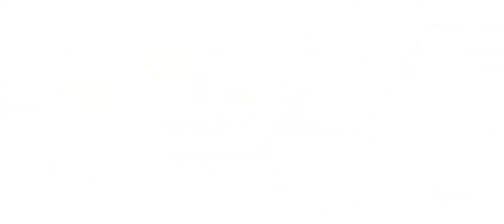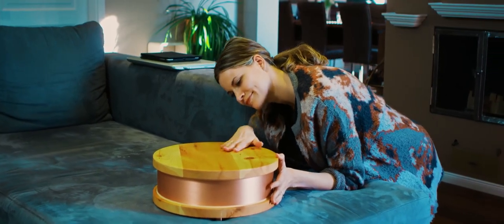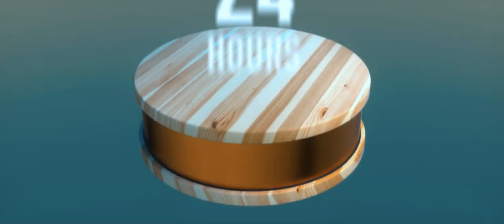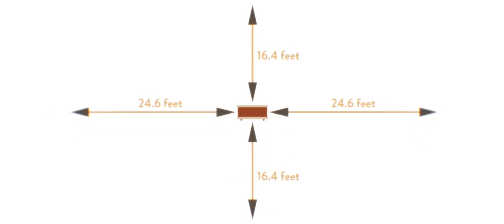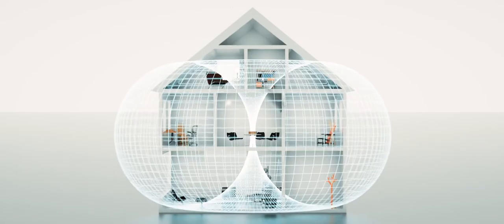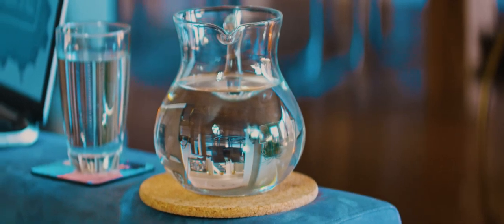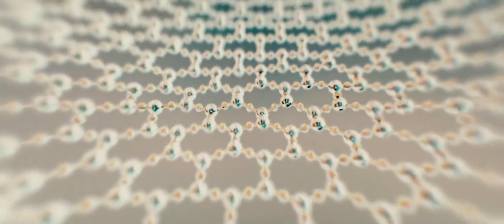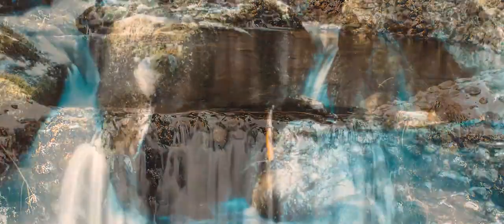Qi Shield - Qi Home - Qi Max - Qi Me EMF Protection from 5G Cellular and WiFi from Qi Technologies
Qi Shield, Home Cell, Max EMF by Qi Technologies. The only EMF protection proven through double blind studies. Protect yourself from 2G-5G, Cellular, WiFi and EMF.

How to protect yourself from: EMF. 5G cellular. WiFi.
Qi Home Cell - Qi Me Cell - Qi Max Cell - Qi Shield EMF Protection